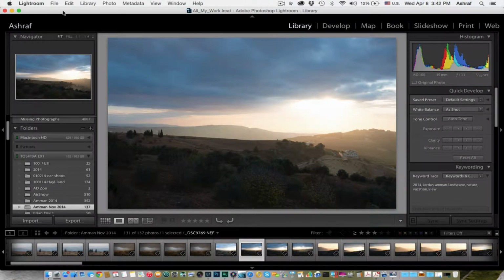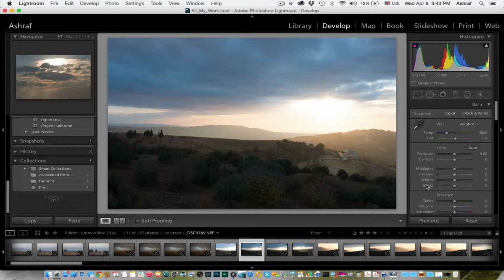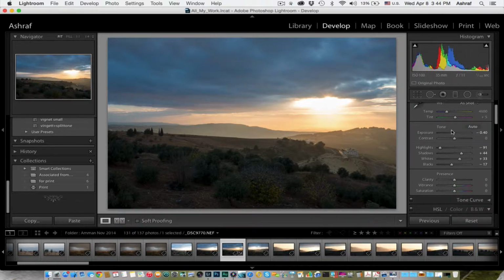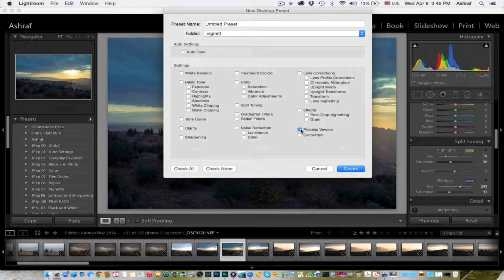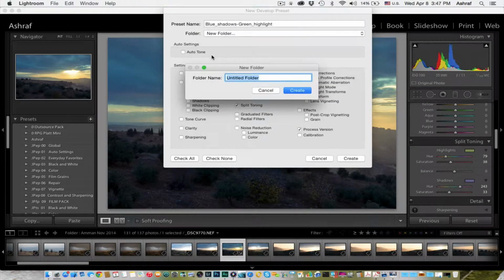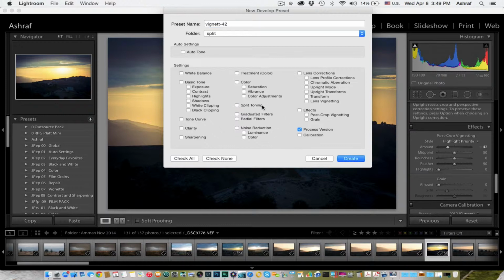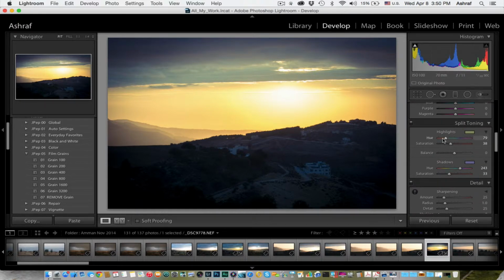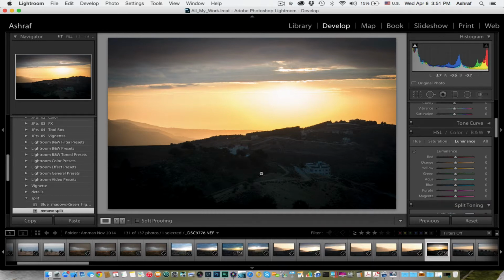Create Efficient Presets in Lightroom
Learn Lightroom + Photoshop + digital blending for Just $30 limited offer till 5/5/2015

I will show you how to create presets in Lightroom that you can use over and over again on any image with out effecting the quality of your image, I will also show you how to create a preset that will remove the preset effect after applying it.